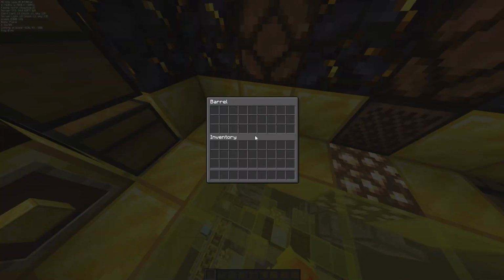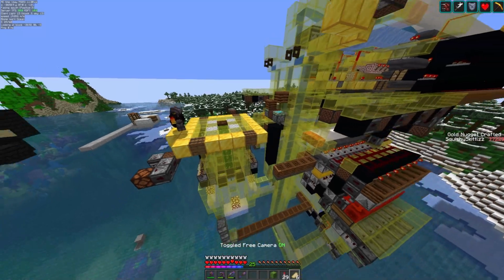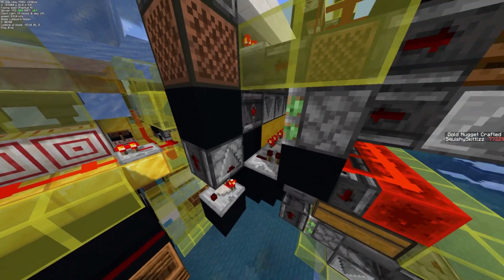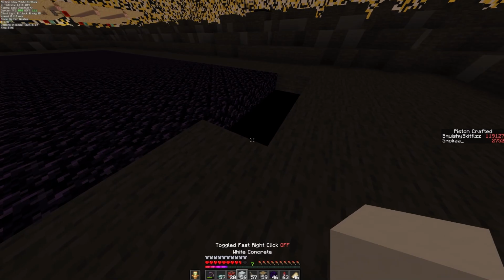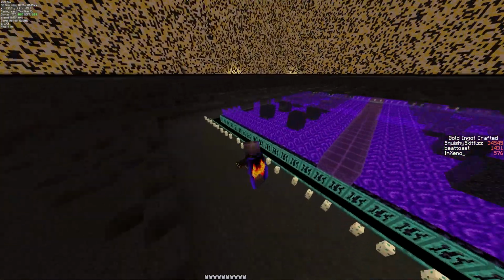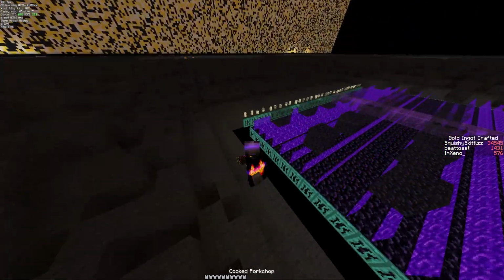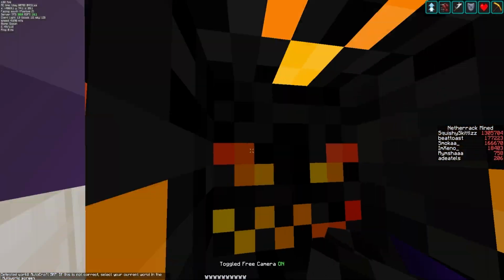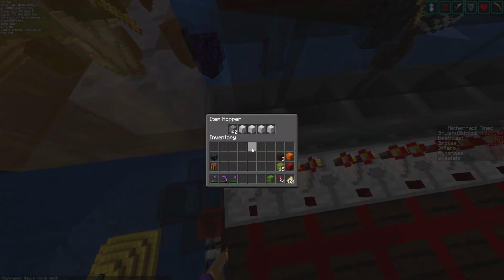Minecraft 1.16.5 (AutoCraft) ep. 40 (1 Million Gold Nuggets/hr Gold Farm!)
Today we finish off the gold farm and do some update suppression with portals!

Also thank you to Rym for coming on the server and helping with the suppression :D